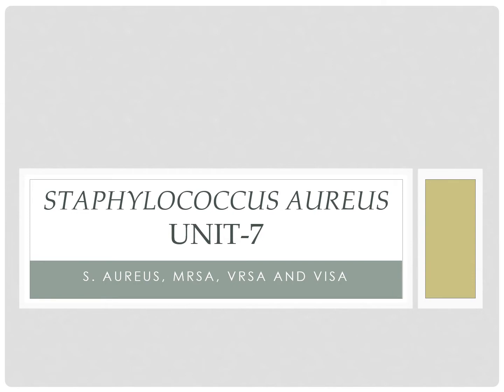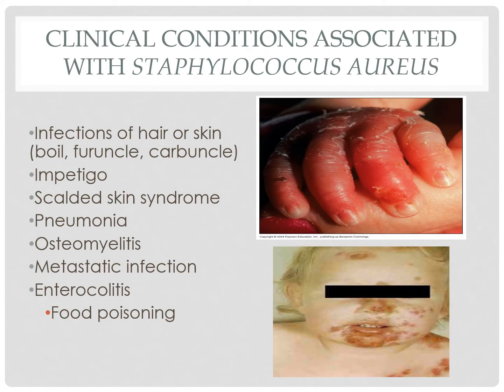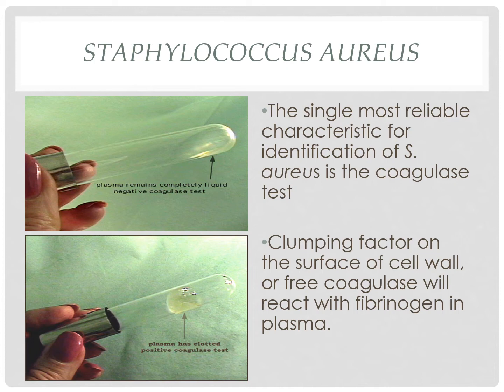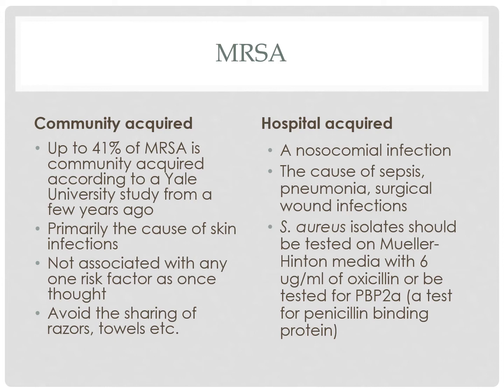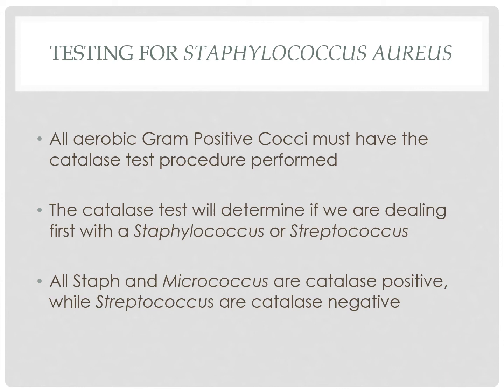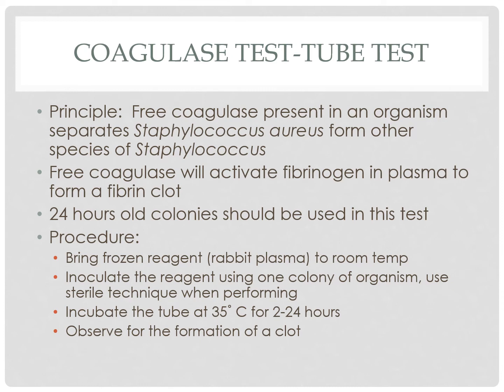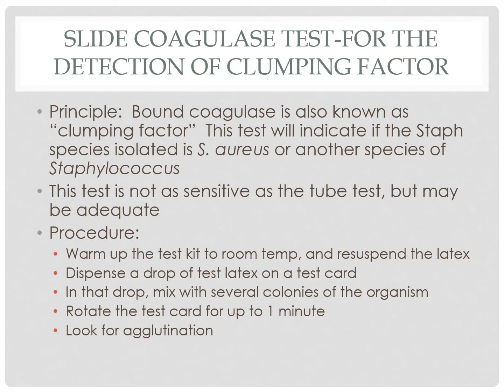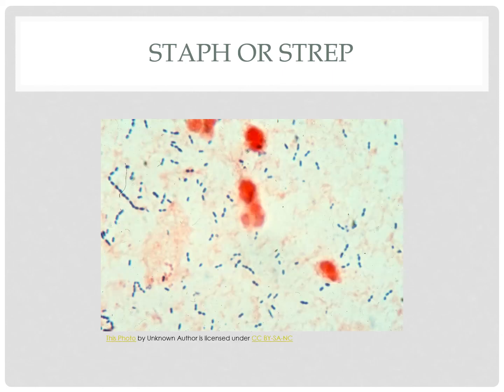Unit 7, MRSA, resistant strains Narrated